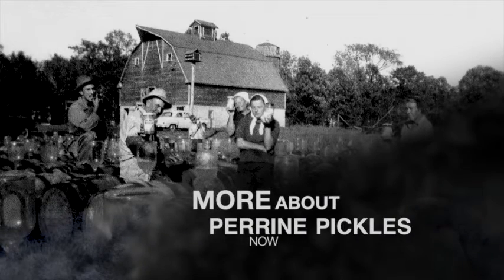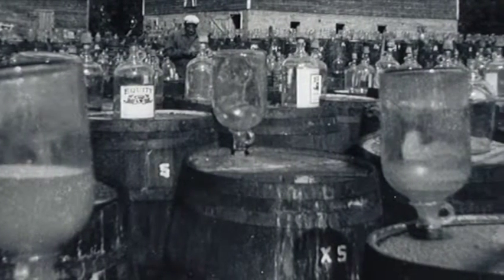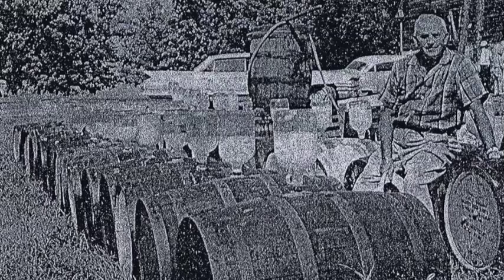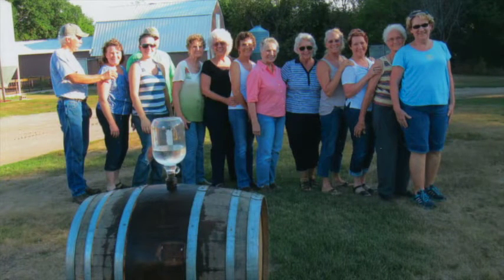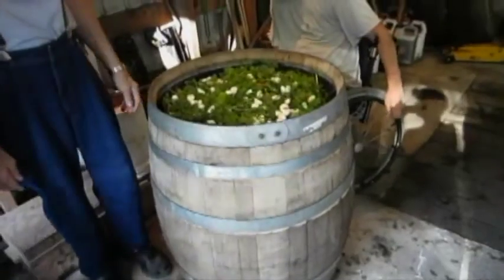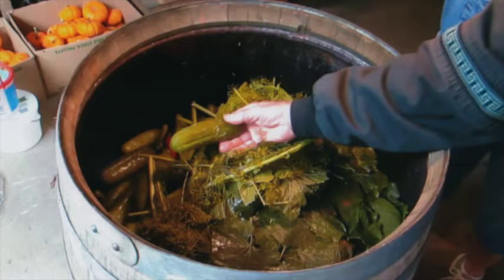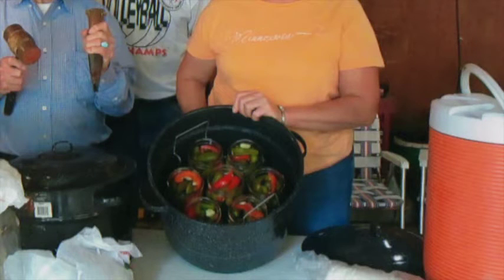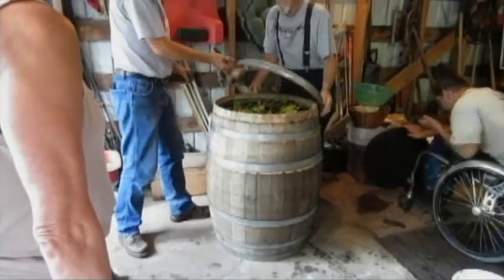Perrine's Sun Ray Pickles Pt. 2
Museum Road Show 3 21 16